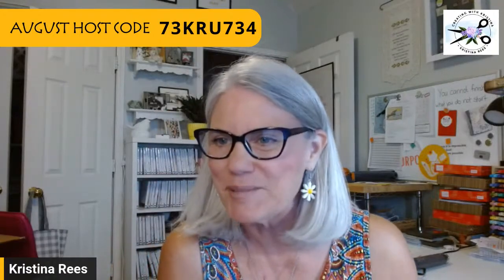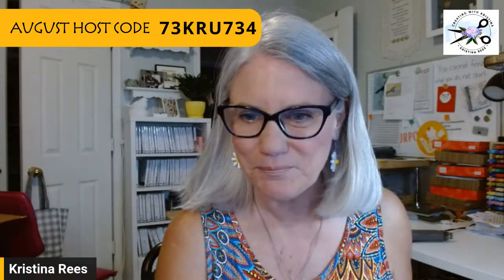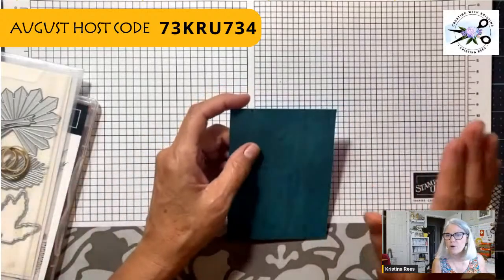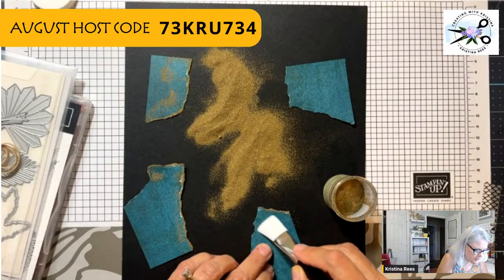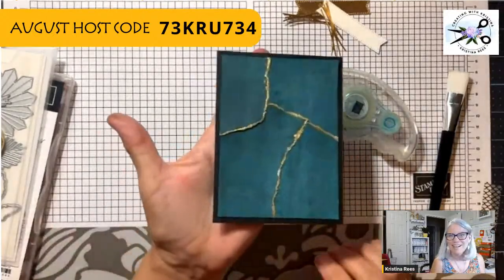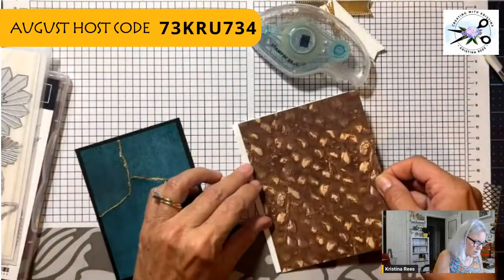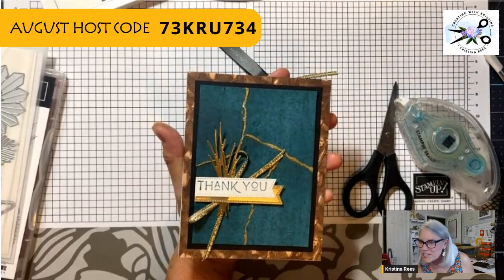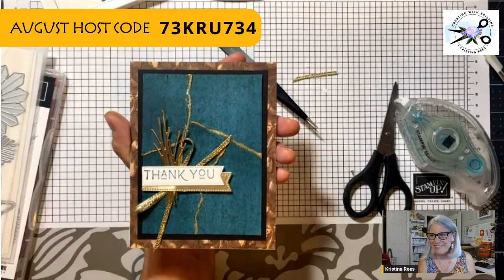Kintsugi Art Form for Card Makers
Kintsugi is a Japanize art form of repairing broken pottery with gold, silver or platinum. In this video I show you how to apply this form to paper crafting.